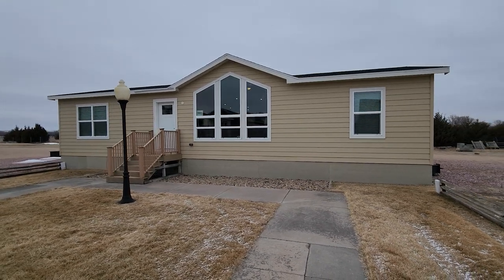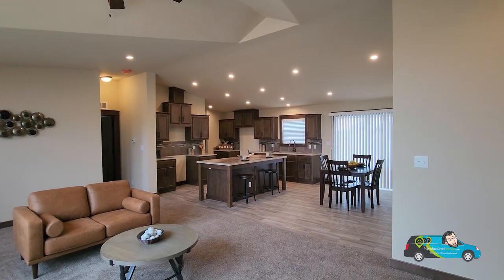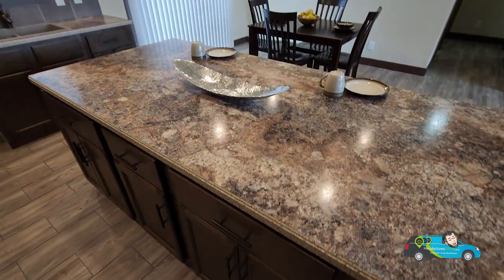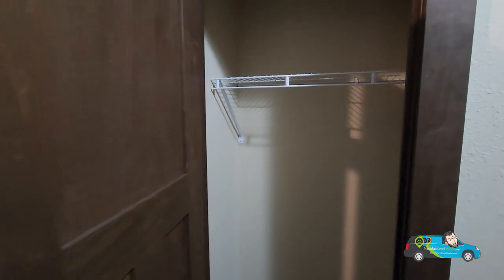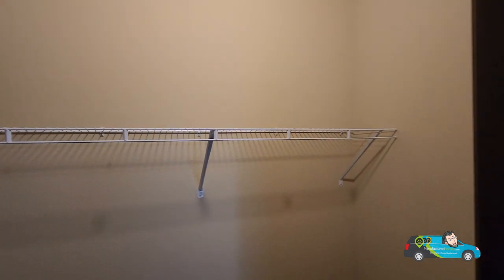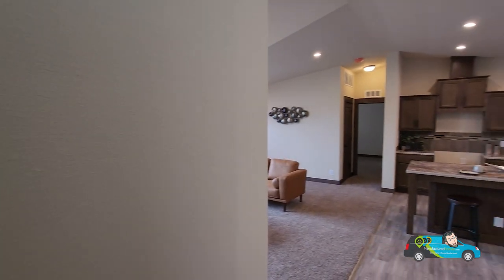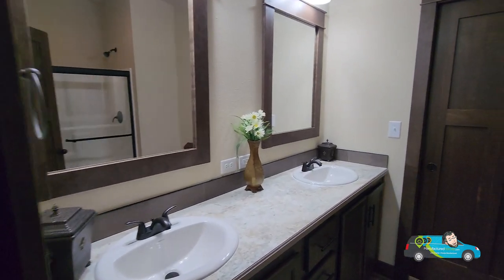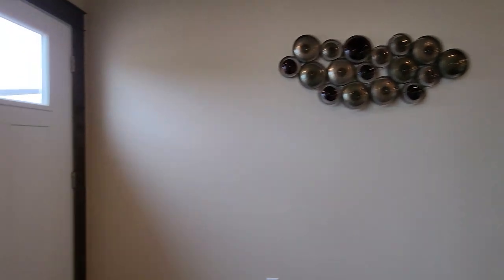Take a Look Around This Charming Modular Home - You'll Love What You See!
If you're looking for a charming modular home that will fit your needs and style, be sure to check out Bellavista Beech XL. This new modular home from Bonnavilla is perfect for anyone who wants to live in style and enjoy the convenience of a single family home.

Bonnavilla homes is a name you can trust when it comes to modular homes. Their builds are top notch and their prices are reasonable. So if you're looking for a new modular home that fits your style and needs, be sure to check out Bellavista Beech XL!

3 Bed | 2 Bath 1543 sq. ft. | 52'x30'